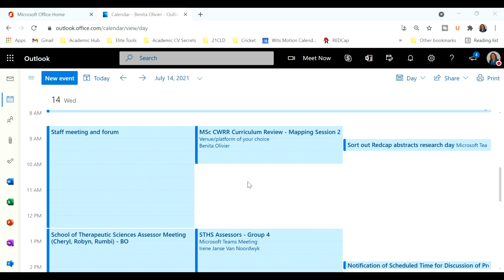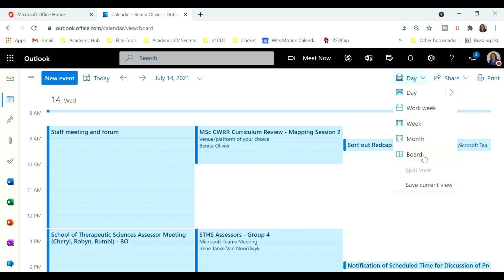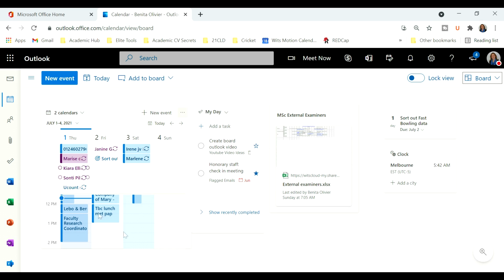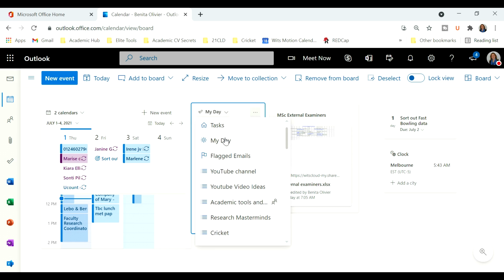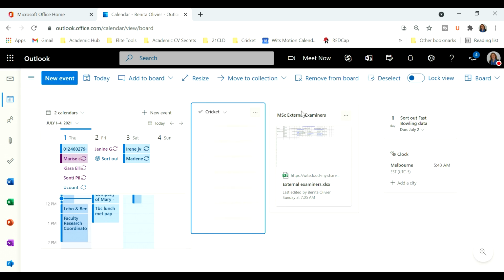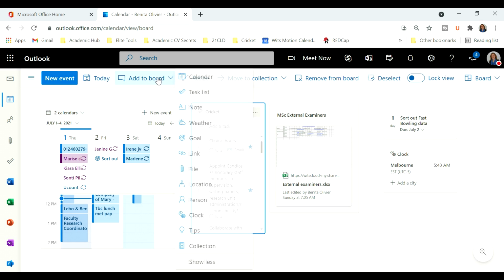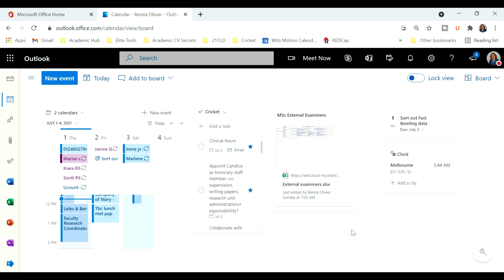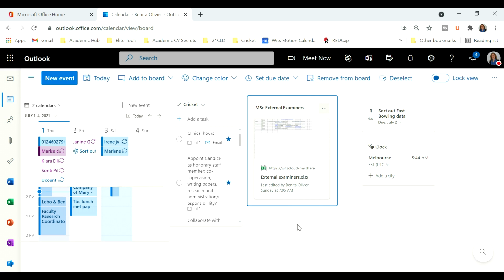Microsoft Office 365 Outlook Calendar Board View: such a cool feature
This video shows you what the Microsoft Office 365 Outlook Calendar Board view is all about. When you log into Microsoft Office 365 Outlook online, you will be able to change your view to “Board”. This view is only found in Outlook Calendar on the web. This is such a cool feature! It is almost like long ago when we had all kinds of hard copy documents on our desks, like a diary in the one corner, a stack of documents in the other, your to-do list, maybe a file or two… Just like the good old days. Try it out!

If you are a (post)graduate student working on a masters or doctoral research project, and you are passionate about life, adamant to complete your studies successfully and ready to get a head-start on your academic career, this opportunity is for you! We are working on an awesome membership site - a safe haven offering you coaching, community and content to boost your research experience and productivity. Check it out!